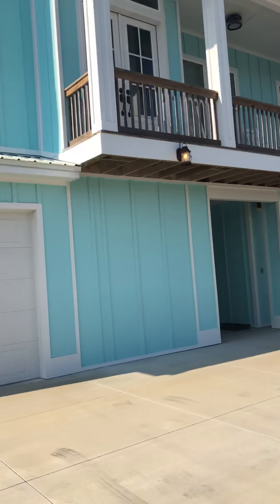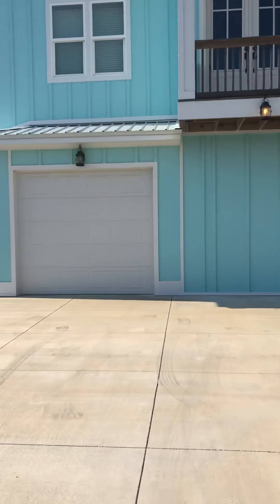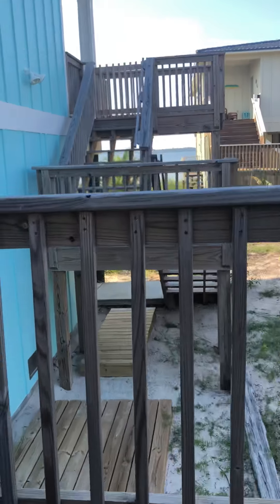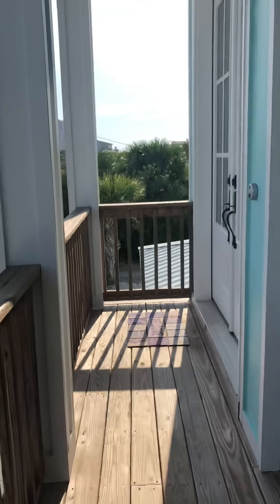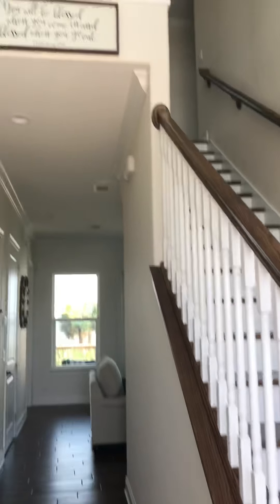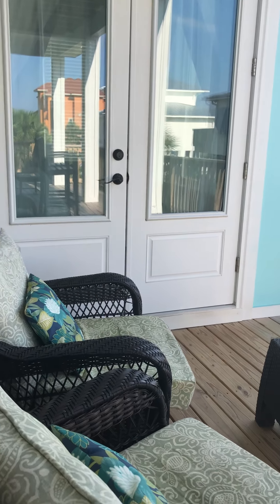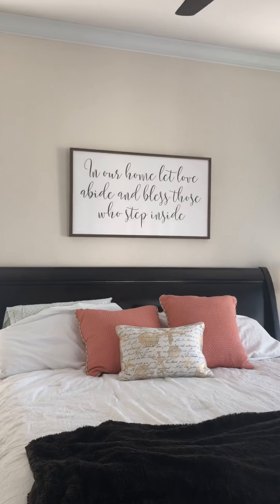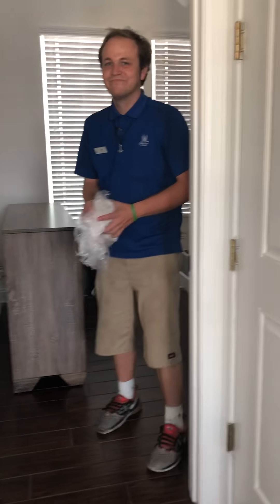Aquamarine Bliss Beach House P1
Come and visit Floridas beach houses. Newly opened beach house Aquamarine Bliss.